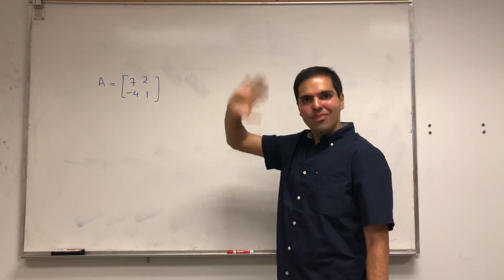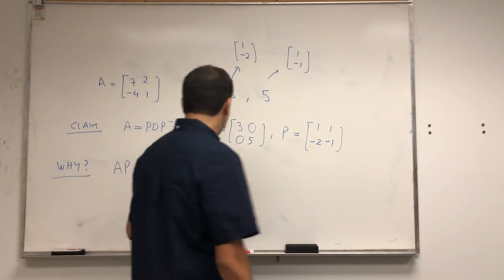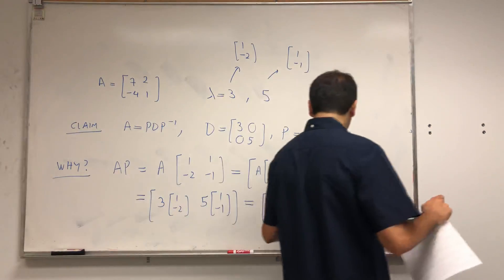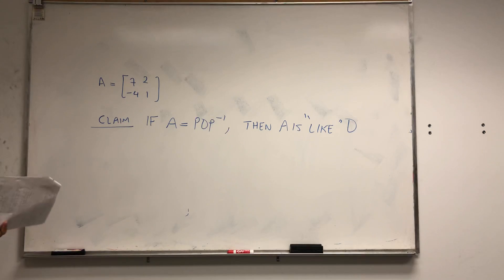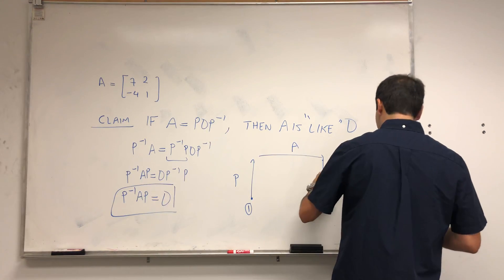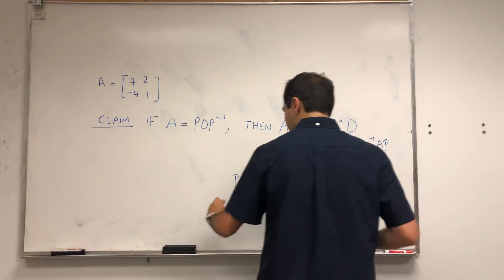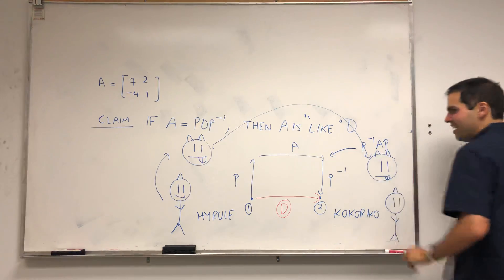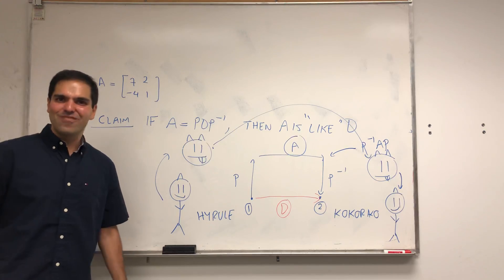Diagonalization and Legend of Zelda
In this video I am presenting a Legend of Zelda analogy of diagonalization and I’m showing why A = PDP^-1 means that A is “just like” D.